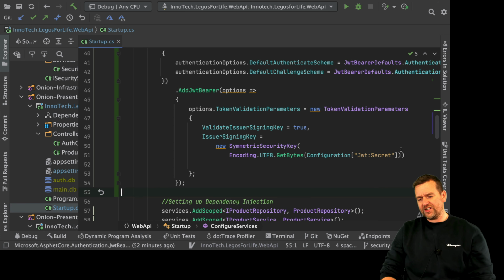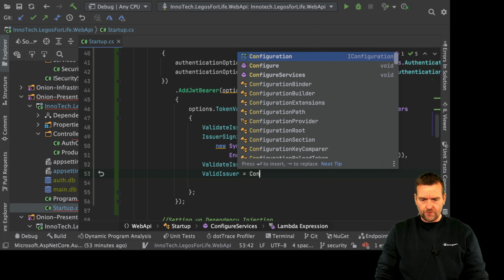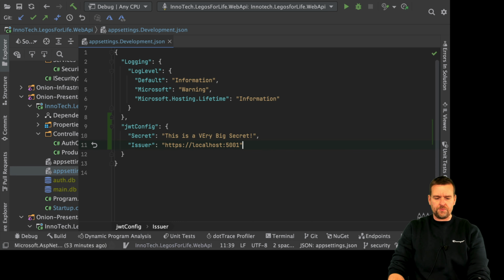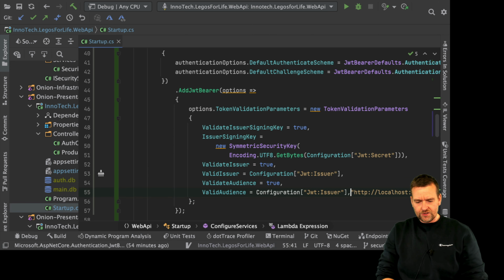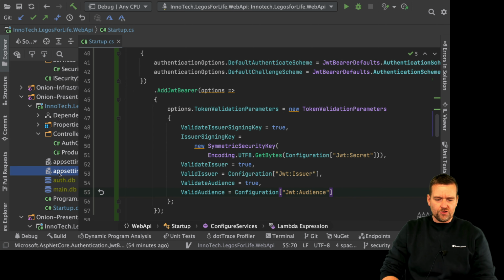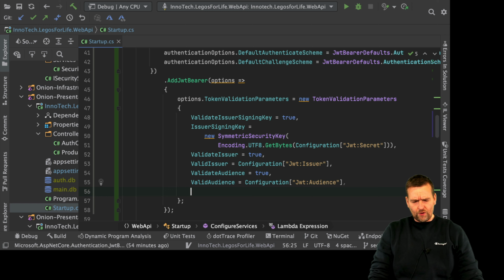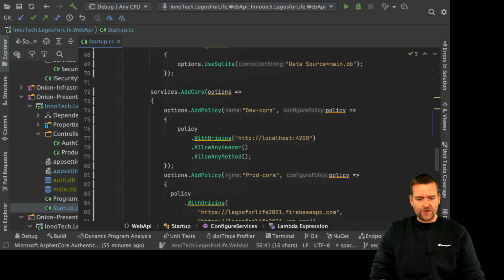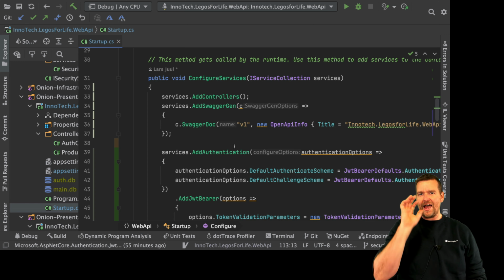Distributed Programming Fullstack 2021 | S3P9 | Security | JWT Validation | Audience and Issuer and